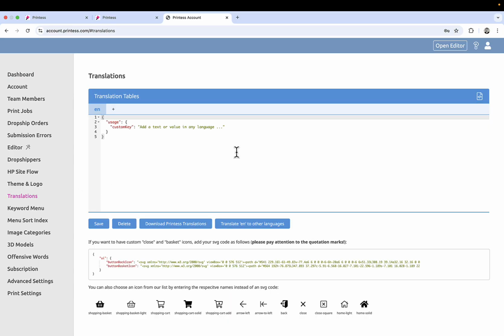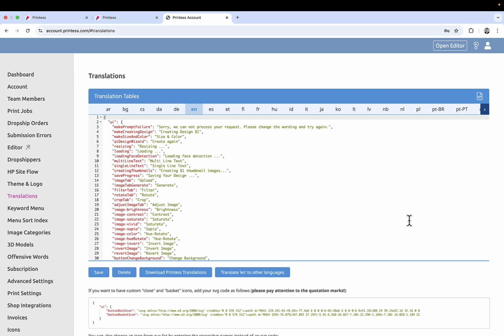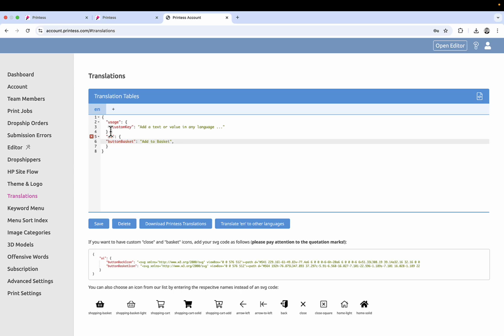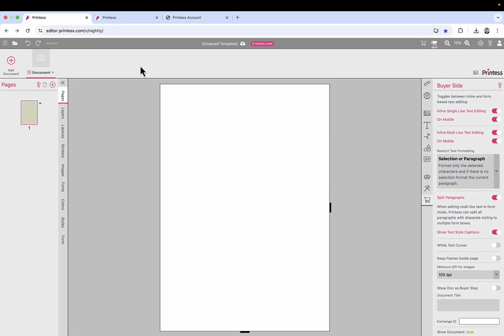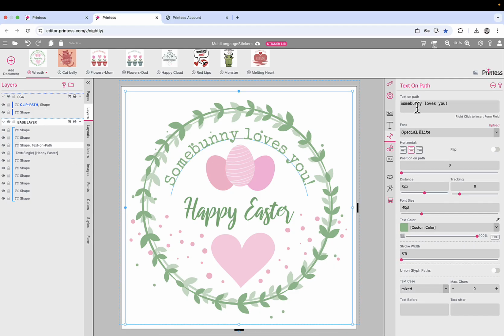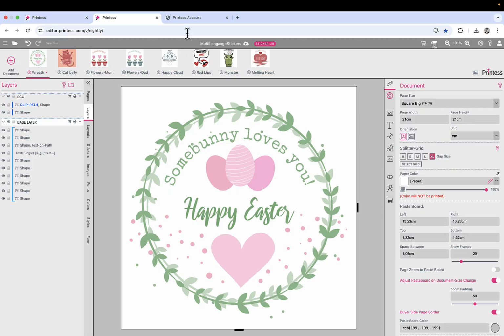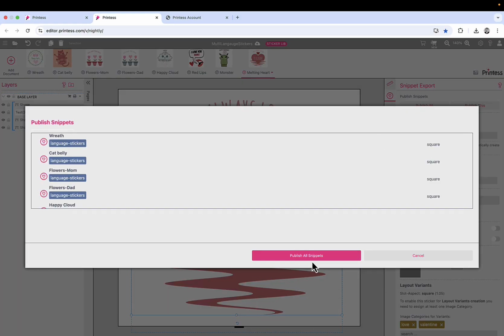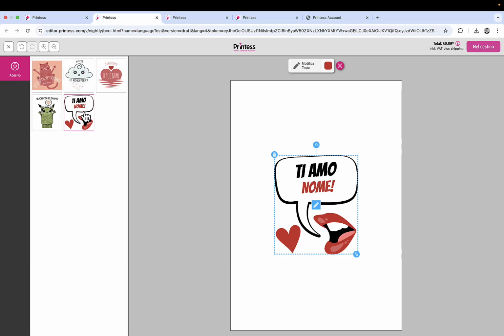Printess: TranslationTable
In this video, I’ll show you how the Printess Translation Table works. It allows you to customize the text shown in the Buyer Side UI and define your own texts, so that all texts in Layout Snippets, Sticker Snippets, and Templates are automatically displayed in the user’s browser language.